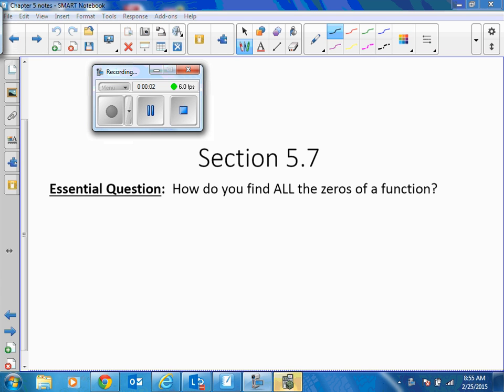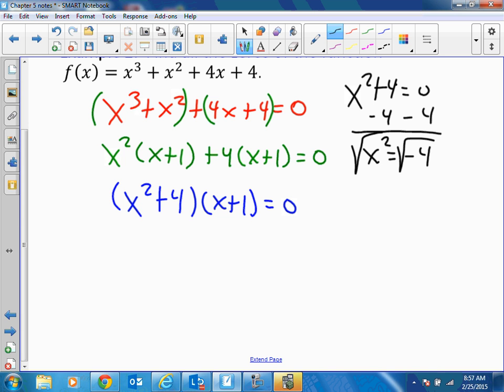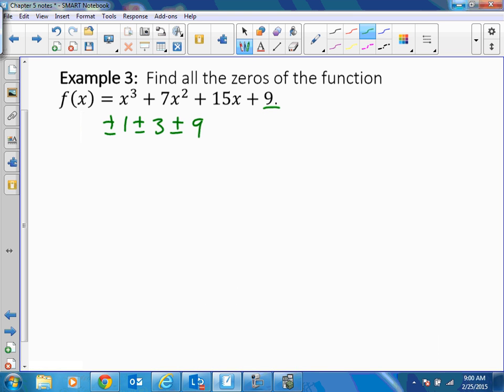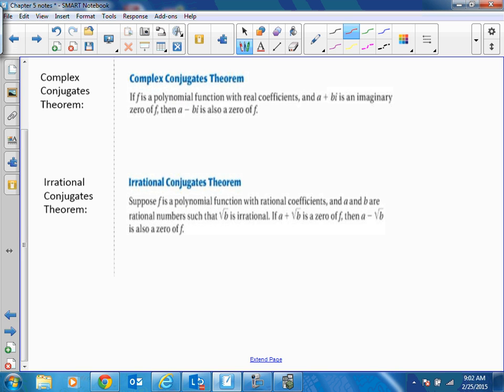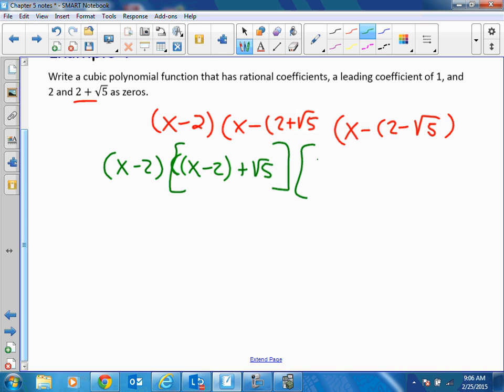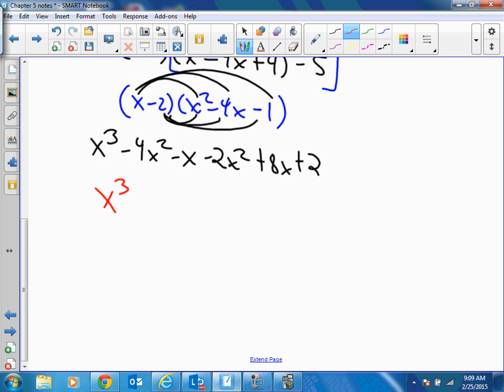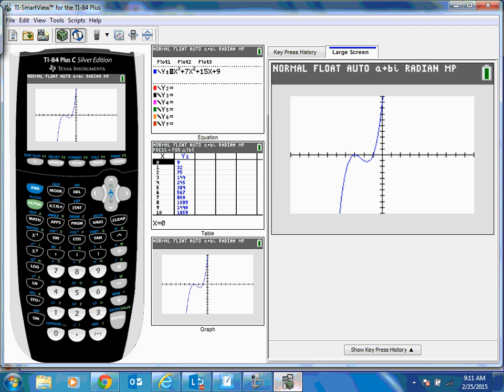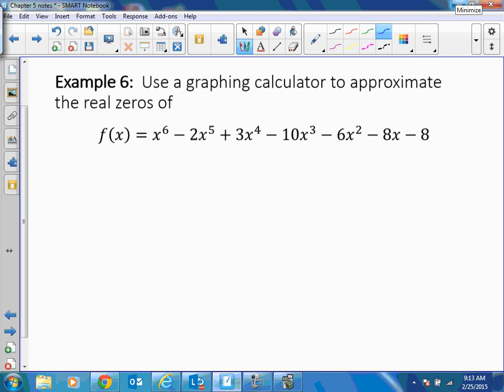5 7 Fundamental Theorem of Algebra Flipped